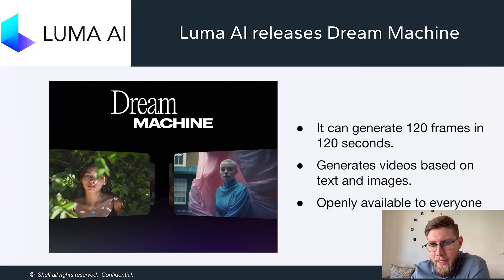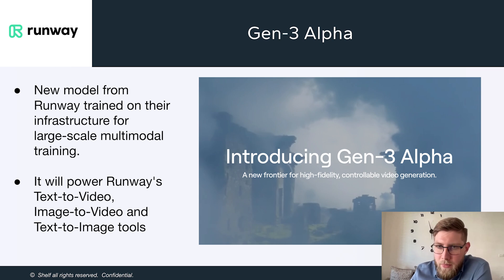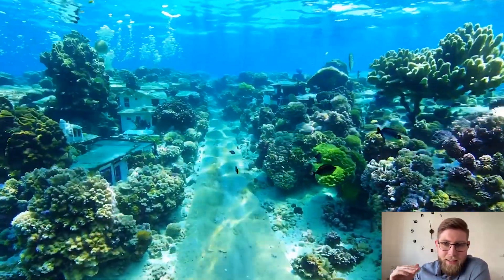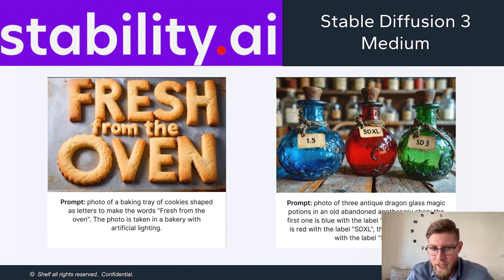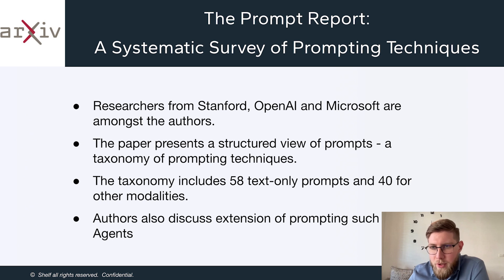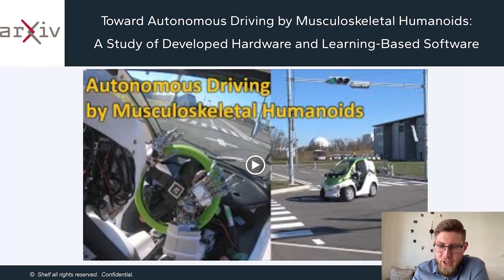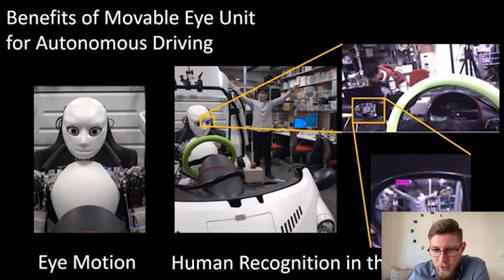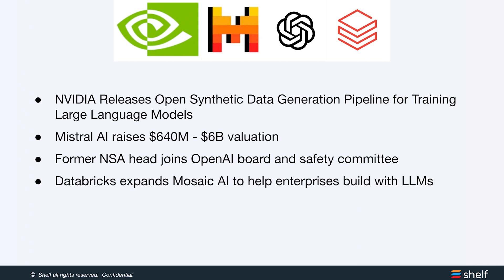Battle of the AI Video Models: Luma AI vs Runway; Taxonomy of Prompting; AI Robot Drivers … and more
Welcome to this week's episode of AI Weekly Breakthroughs, hosted by Jan Štihec, Shelf's head of AI. Join us as we cover the latest innovations and updates in AI tech and research.

In this Episode:

Battle of AI Video Models:

Luma AI: Generates 120 frames in 120 seconds using text and image inputs. It’s free and impressive, though early reviews are mixed.

Runway Gen-3 Alpha: Trained for large-scale multimodal tasks, offering robust tools for text-to-video, image-to-video, and text-to-image generation. Featured videos include diverse scenes like a woman in traffic in a Japanese city and a balloon on a deserted street in Europe.

Advances in Image Generation:

Stable Diffusion 3 Medium by Stability AI: Their most advanced model to date can run on both consumer and enterprise GPUs. Available via Stability.AI’s API, it offers high-quality image generation.

Prompting Research:

New Taxonomy Presented: Collaboration between Stanford, OpenAI, and Microsoft introduces a structured view of prompting, including a taxonomy of prompting techniques.

AI Robot Drivers:

Autonomous Humanoid Robots: Groundbreaking study showcases robots driving vehicles by learning and recognizing objects, ensuring safety and operational efficiency.

Other Announcements:

NVIDIA: Announces an open synthetic data pipeline for training large language models.

Mistral AI: Secures $640M in Series B funding, achieving a $6B valuation.

OpenAI: Welcomes former NSA head to its board and safety committee.

Databricks: Expands Mosaic AI to boost enterprise-level LLM-powered application development.

Catch all these insights and more in this episode of AI Weekly Breakthroughs.